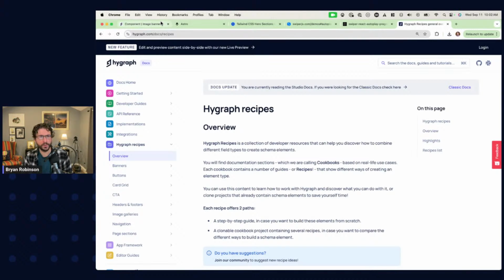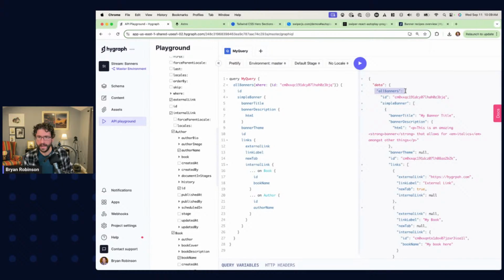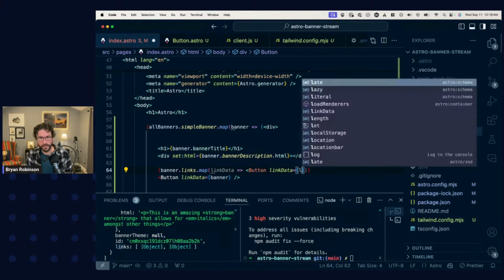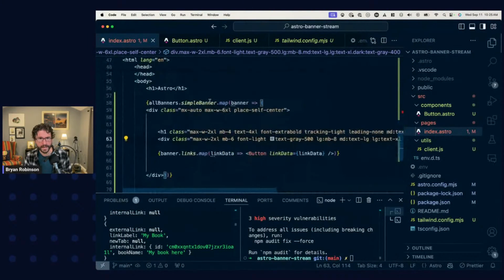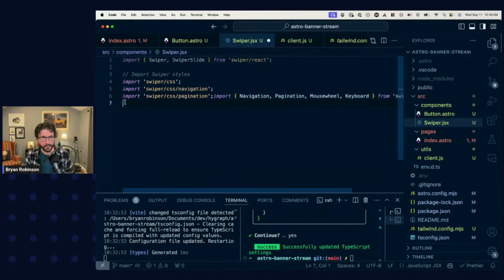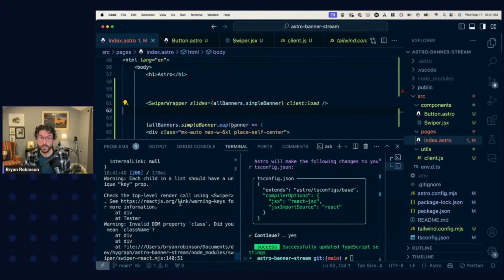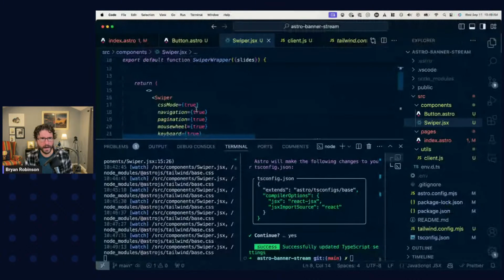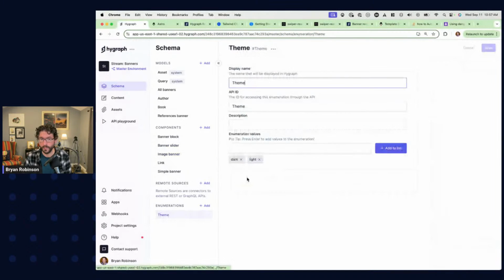Building a React banner carousel with Astro and Hygraph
Coming up next in our livestream program, this week we'll dive into HygraphRecipes.
Bryan Robinson will show you how you can create banners using different field configurations starting with building a front-end banner with Astro and Hygraph.